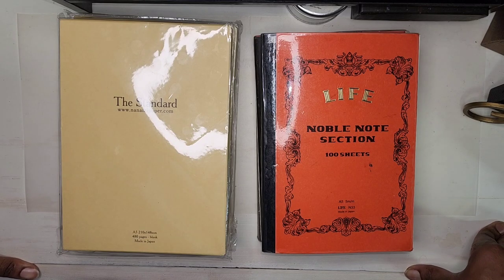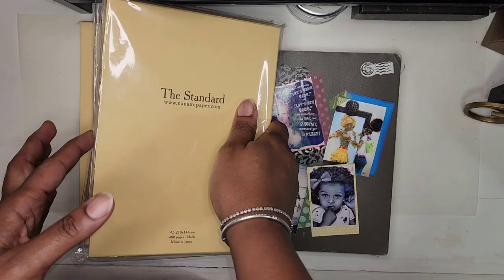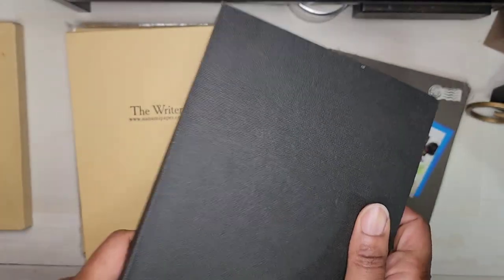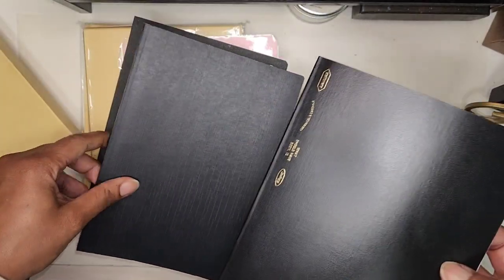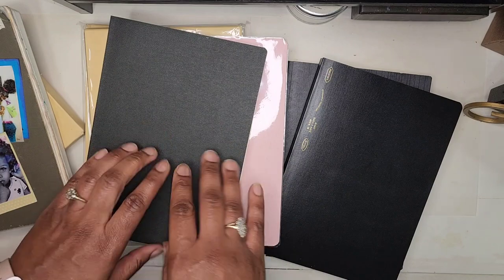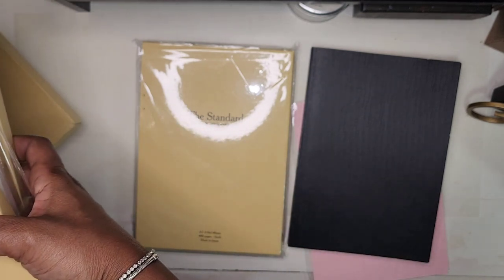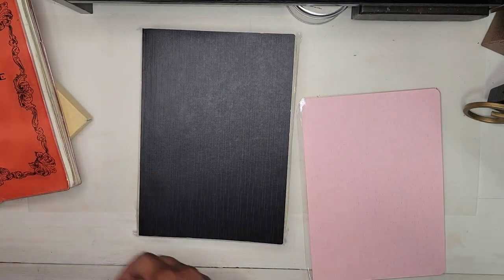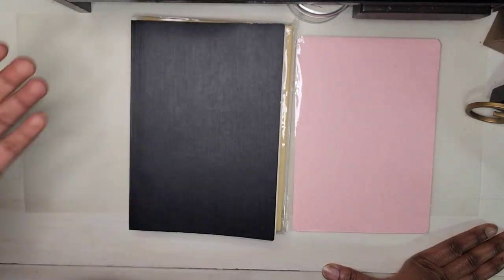Creating My Own 5 Year Journal (Part 1)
Hello again, my YouTube family. Today, I am sharing with you my recent decision to create my own 5 year journal. So far, I have come to a decision on which notebook will be the home of my new journal for the next 5 years!! In this video, I'm only sharing some of my notebooks and why I did and choose the final one that I have decided to use and why I did not choose the others!!